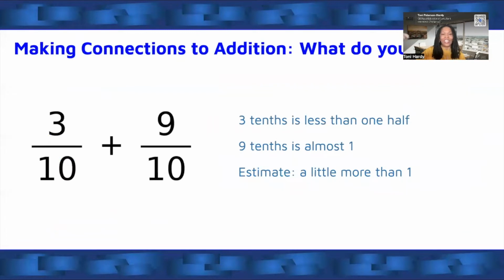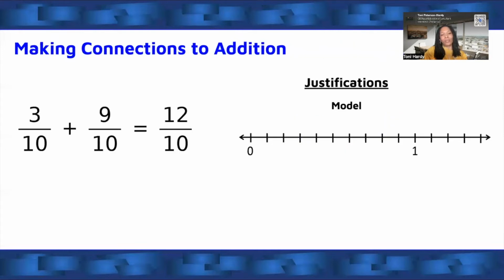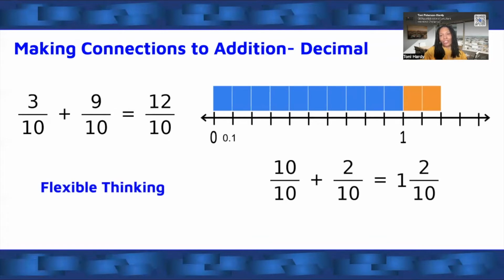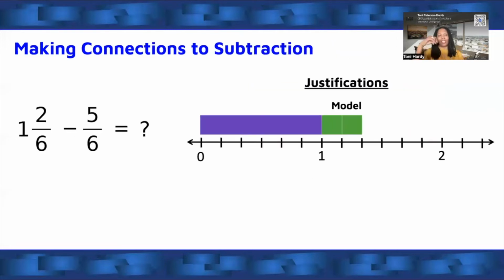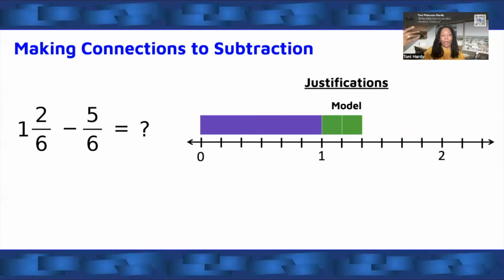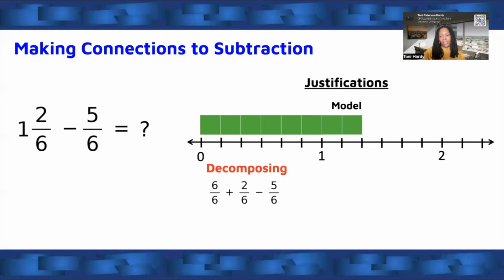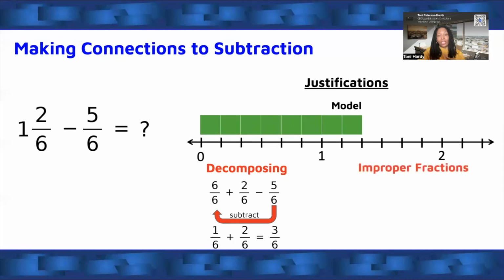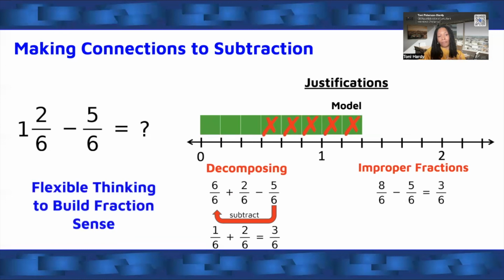Clip 5: Addition and Subtraction of Fractions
This video explains how to use the relationship between the whole and its unit fraction to add and subtract fractions.